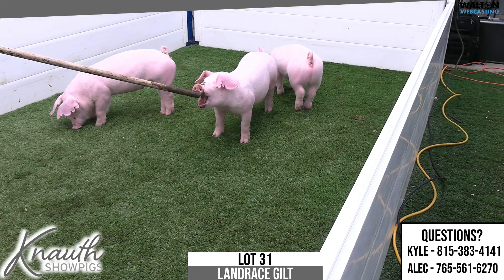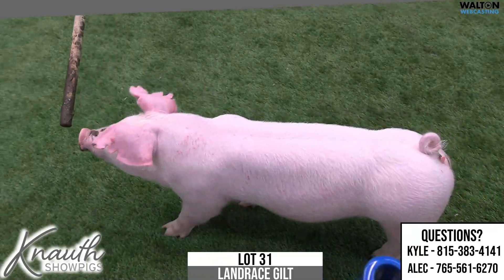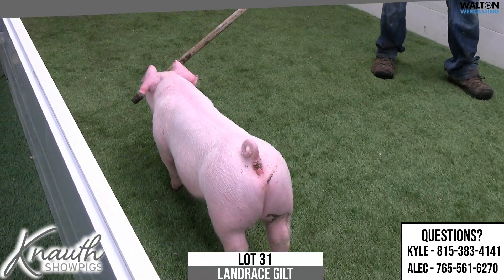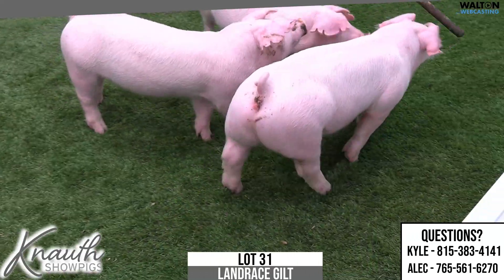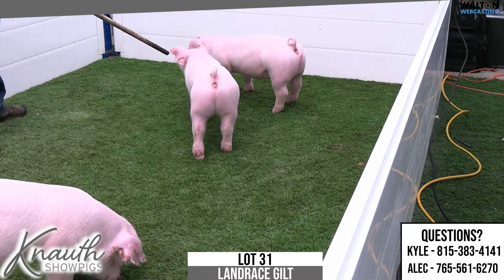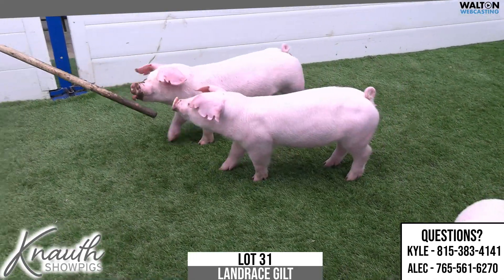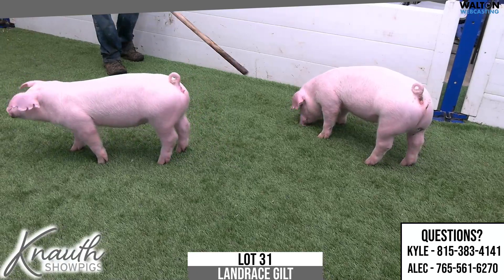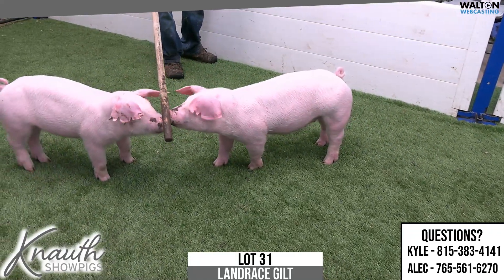Knauth Lot 31 27 March 2023 11 23 03 AM